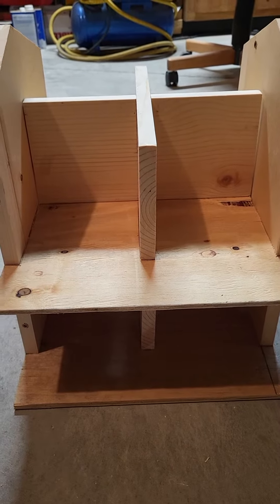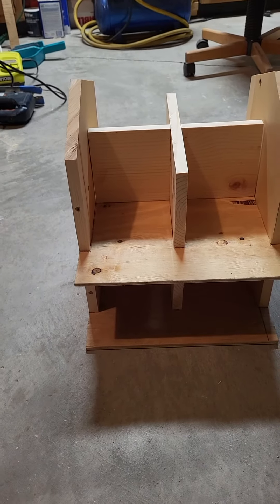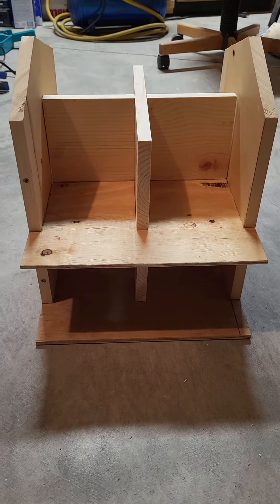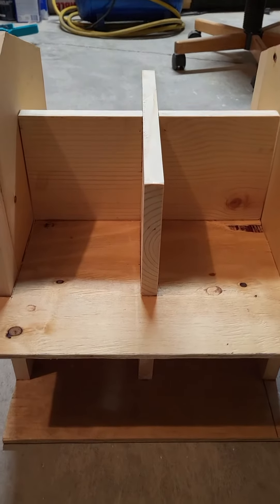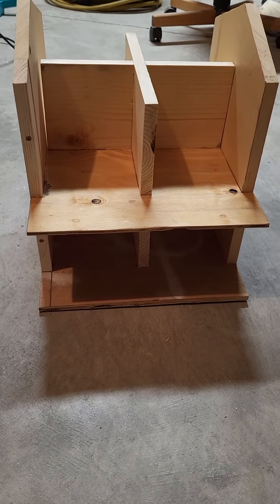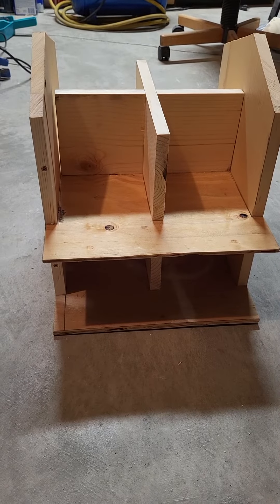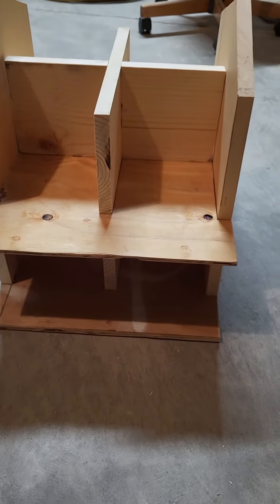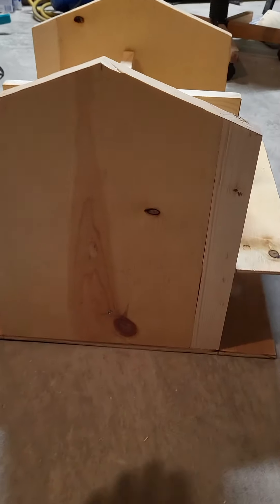Eight Hole Purple Martin House Build, Part One